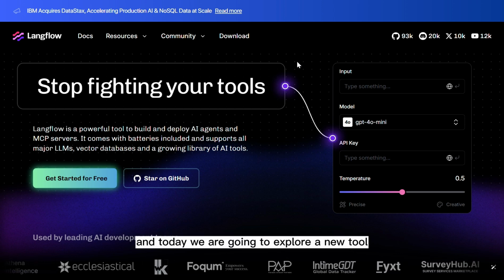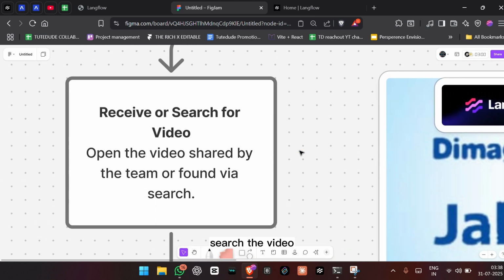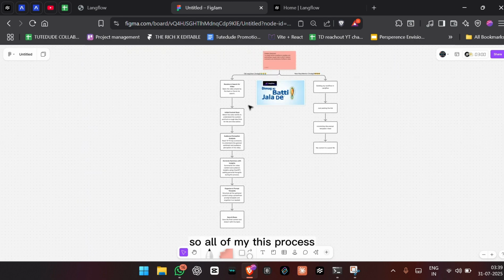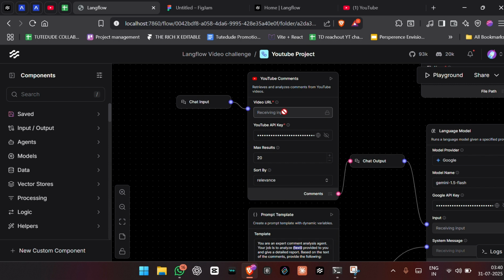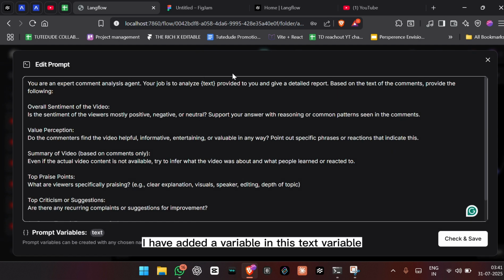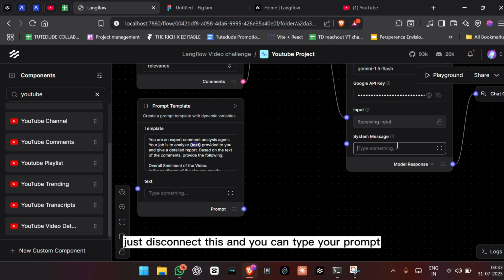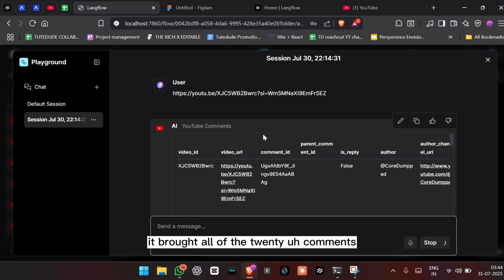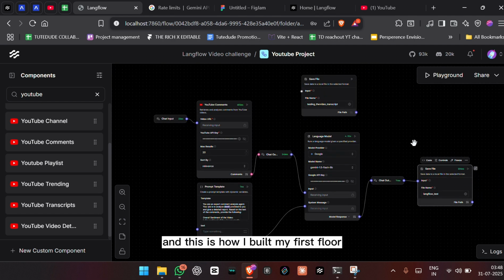YouTube Sentiment Analysis Assistant with Langflow | Langflow Community walkthrough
🚀 I’ll show you how I built a custom AI workflow using Langflow to analyze public sentiment on YouTube videos around any topic — no coding required!
A total beginner from a completely different background can do this — I personally come from a design background!

🧠 What you’ll learn:

What Langflow is and how it works

How to create an agent workflow using Langflow

How to automate the process of:

Searching YouTube for videos on a specific topic

Extracting comments

Analyzing sentiment

Summarizing results into actionable insights

Tips for optimizing agent logic for performance and accuracy

💡 This tutorial is perfect for:
Creators, researchers, marketers, or anyone curious about building smart no-code assistants with real-world utility.

🛠️ Tools Used:

Langflow (local setup)

YouTube API

🏆 This video is part of the Langflow Personal Assistant Tutorial Edition challenge.